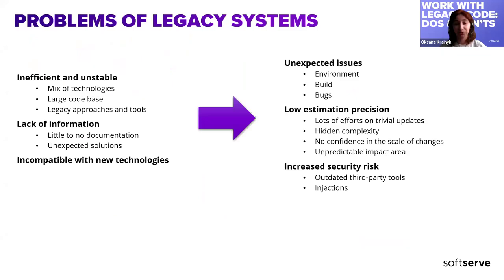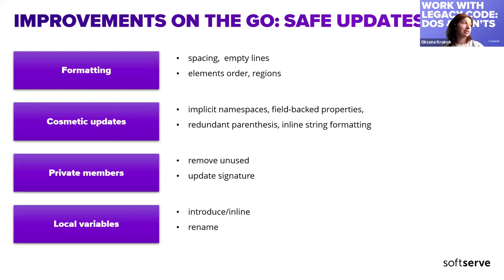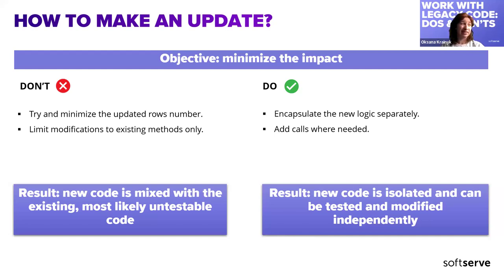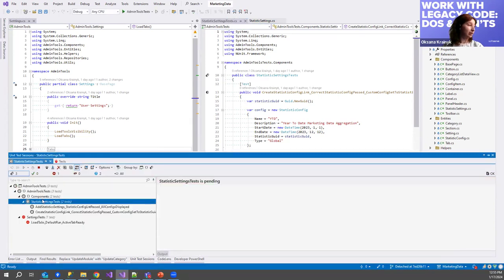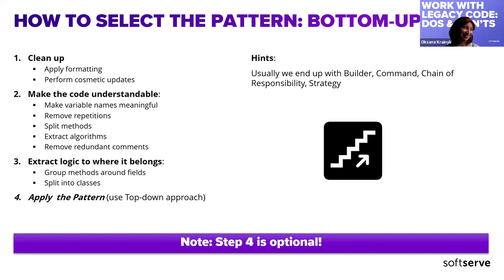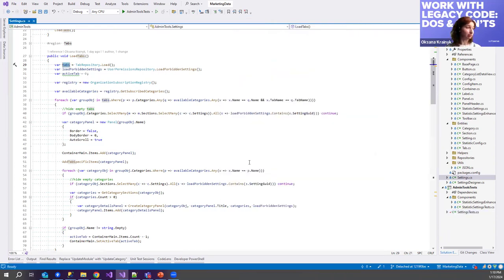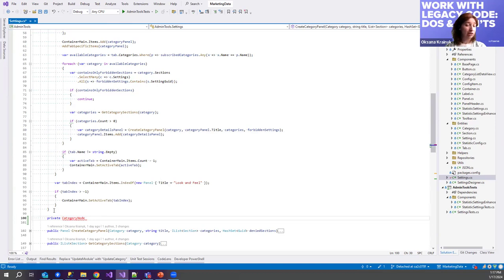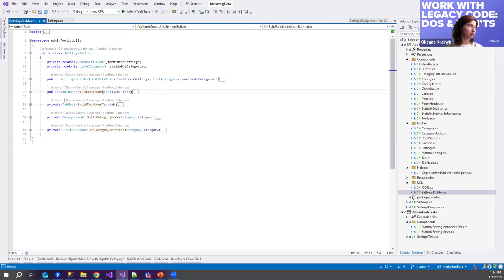Work with Legacy Code: Dos & Don’ts by Oksana Krainyk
During this presentation we will talk about legacy solutions and the ways to tame them gracefully.
Agenda:
1) Life within legacy project
2) Ground rules
   - Where to start?
   - How to deal?
3) Patterns in legacy solutions
    - Why patterns?
    - How to select the pattern?